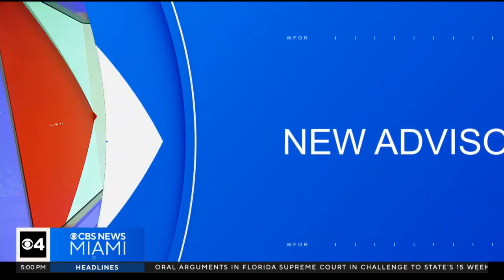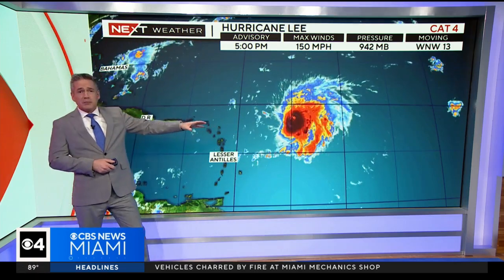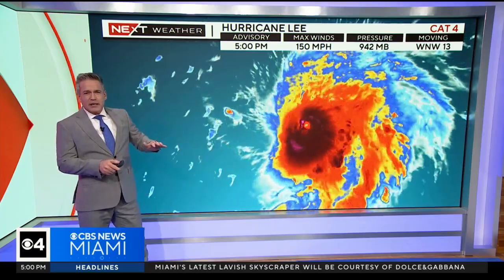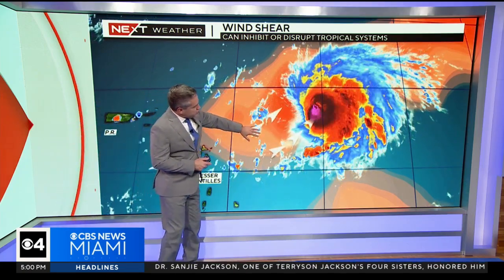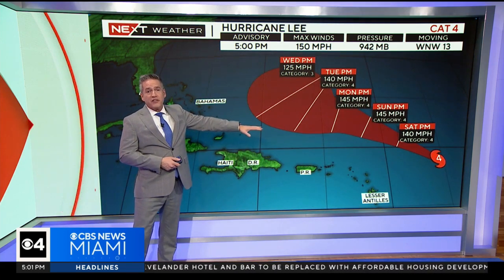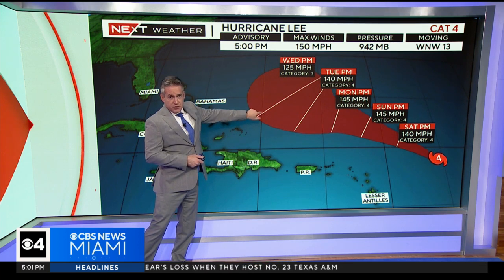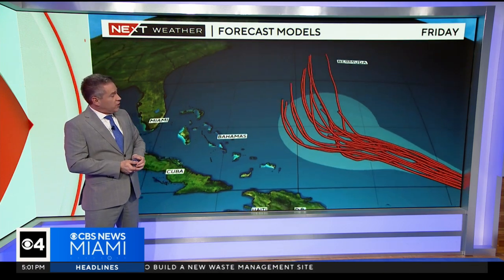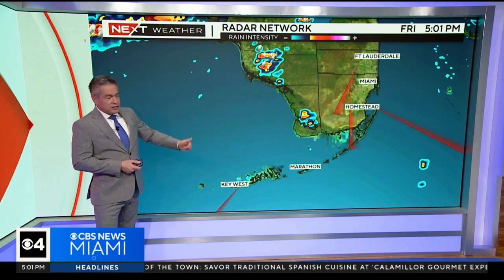Tracking Hurricane Lee: 5 p.m. Friday update (9/8/23)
CBS News Miami's chief meteorologist Ivan Cabrera provides the latest tracking on Hurricane Lee.